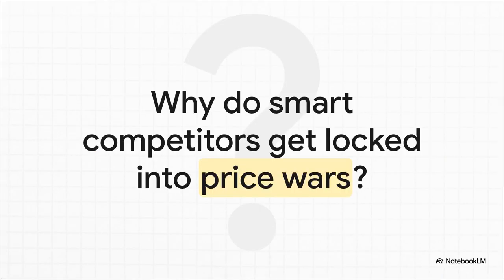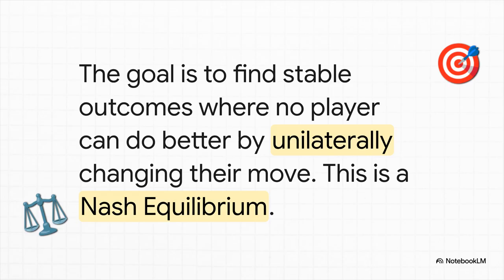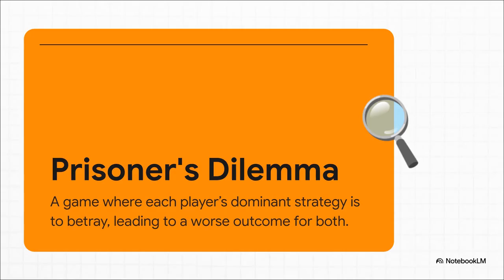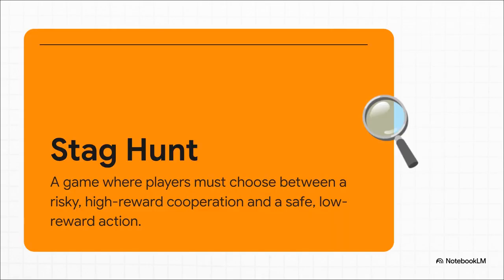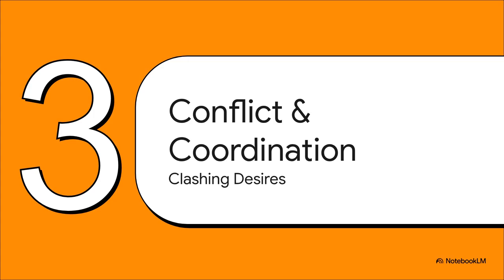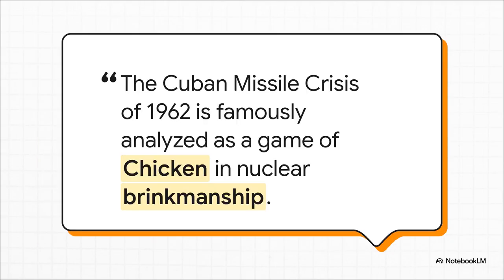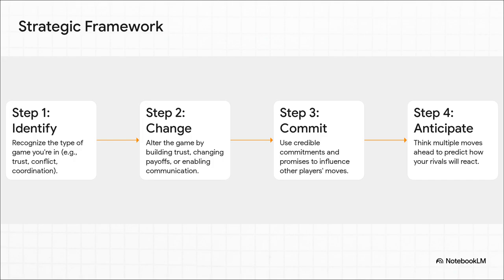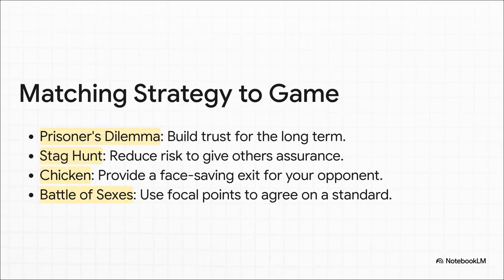Game Theory The Science of Strategy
This dossier offers a comprehensive guide to game theory, detailing its core concepts, formal models, and various applications across corporate strategy, economics, and modern frontiers like AI. It categorizes strategic interactions into five root forms and ten archetypes, such as the Prisoner's Dilemma, Stag Hunt, and Zero-Sum Games, explaining their structures, underlying intuition, and real-world triggers. The document further explores the Nash Equilibrium as a fundamental solution concept and illustrates how mechanisms like credible commitments and repeated interactions can influence strategic outcomes. Finally, it provides practical advice for applying game-theoretic principles in business, emphasizing the importance of identifying the game, understanding incentives, and designing mechanisms to achieve desired equilibria.